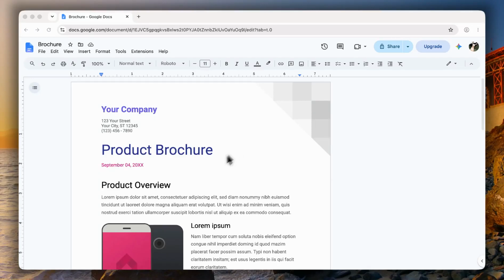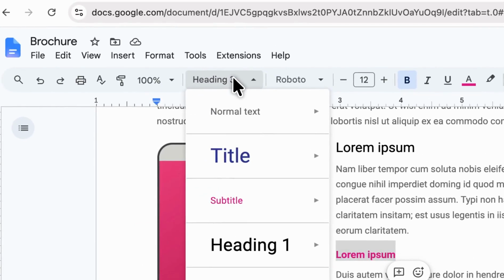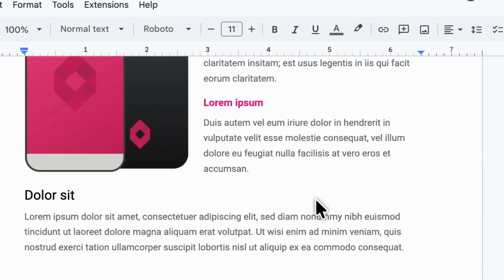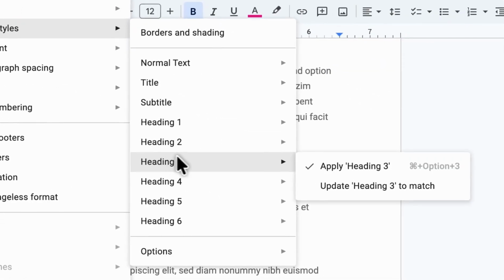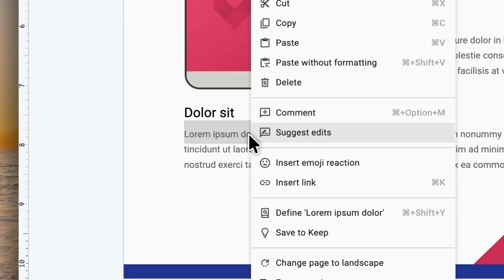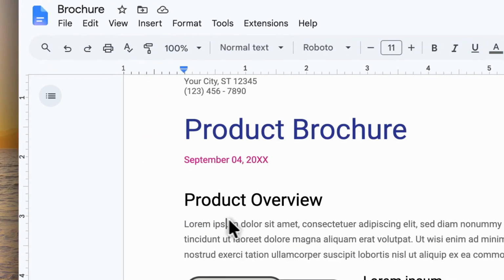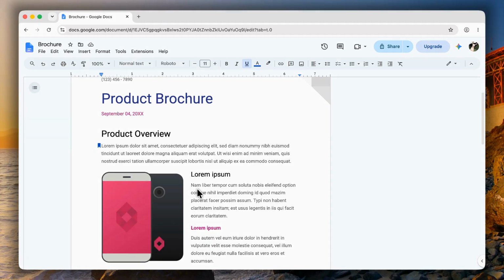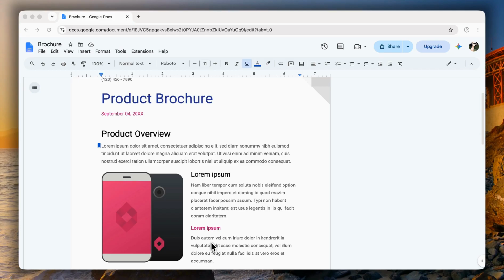How to Link to Another Part of the Same Google Doc (Bookmarks & Headings)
Learn how to link to another section of the same Google Doc using bookmarks and headings. This is what makes long documents easy to navigate: click a line, jump straight to that section.

What's covered:

Linking to a heading in your document
Using bookmarks for spots that aren't headings
Building a clickable table of contents
Editing or removing a link later

Handy for reports, handbooks, and long guides.